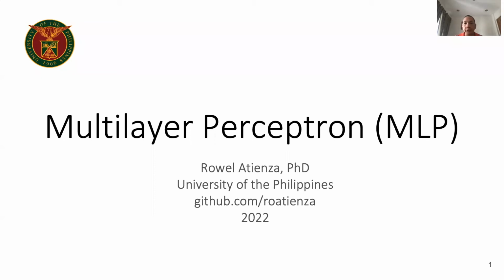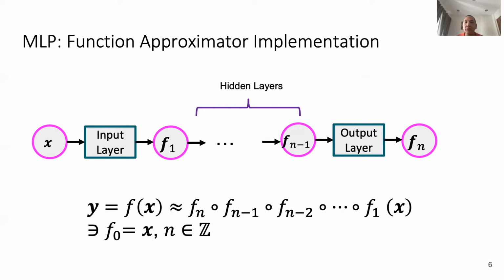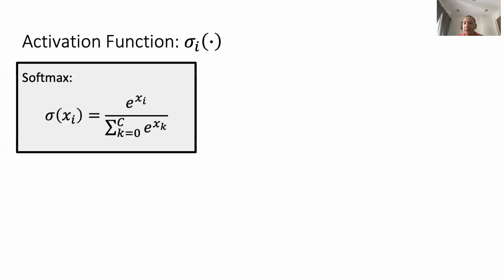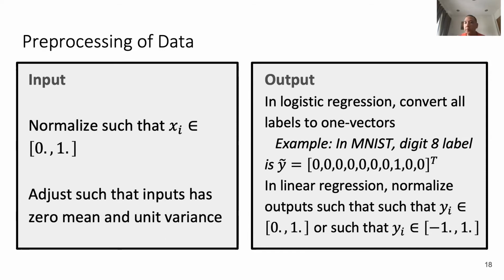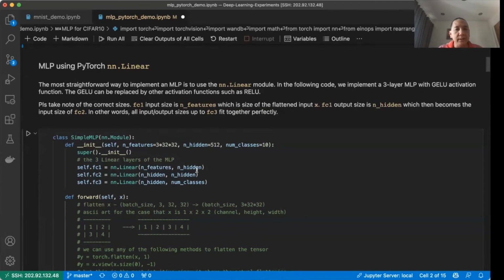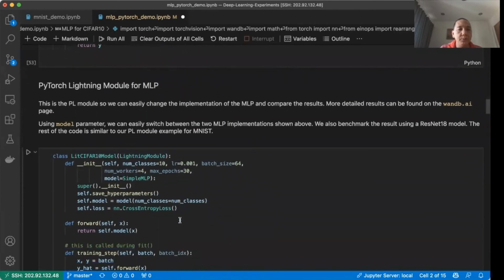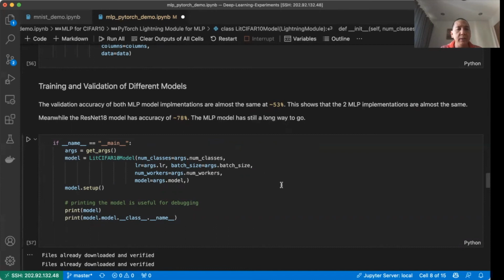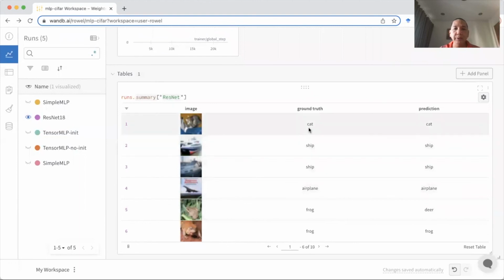Multilayer Perceptron (MLP) with PyTorch Implementation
Discusses non-linear function approximation using MLP. Examines layer implementation and activation functions. Code demo at the end.